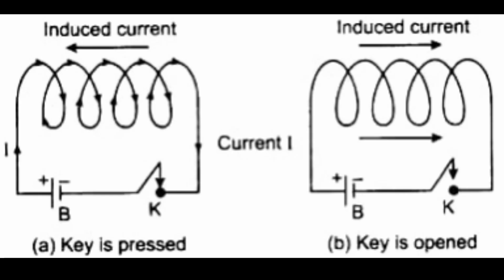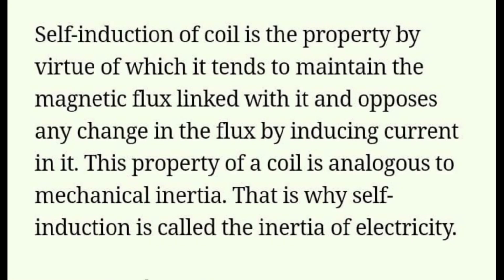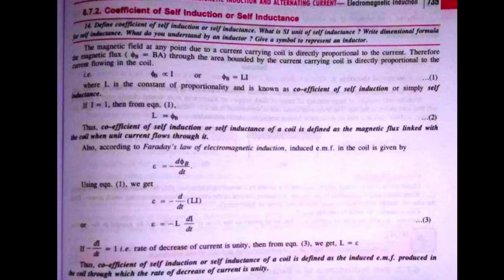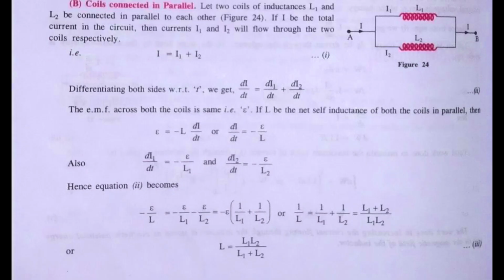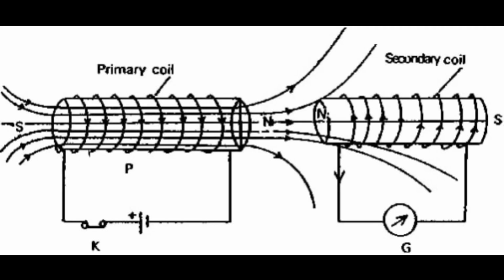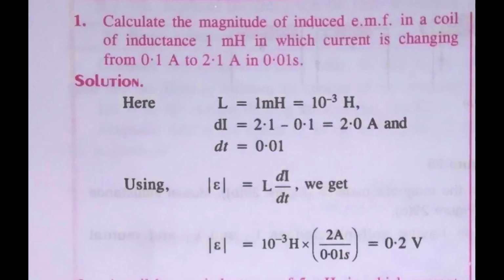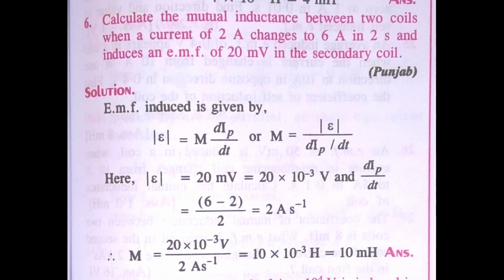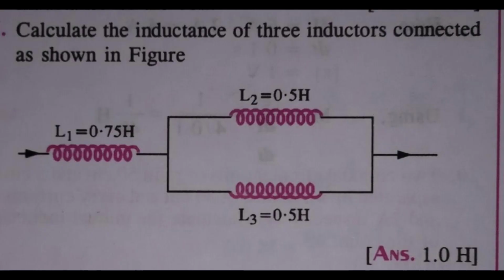Electromagnetic induction; coils connected series and parallel; inductance of two parallel coils-31;